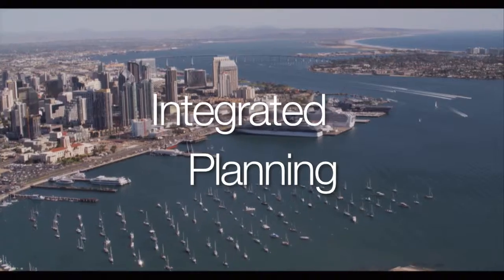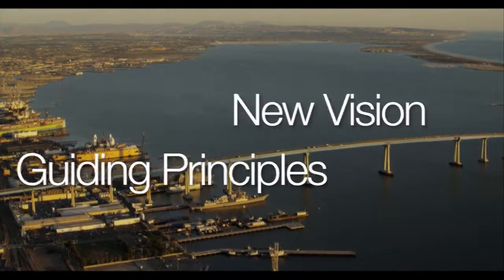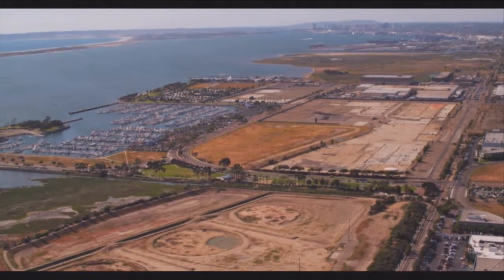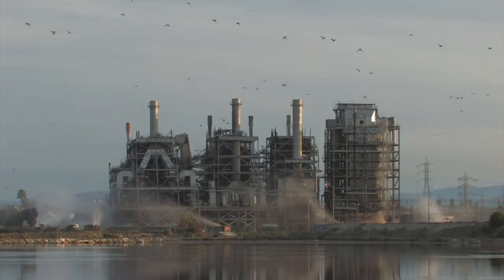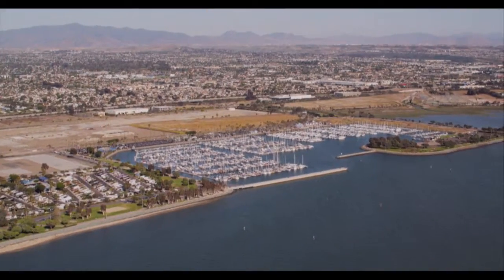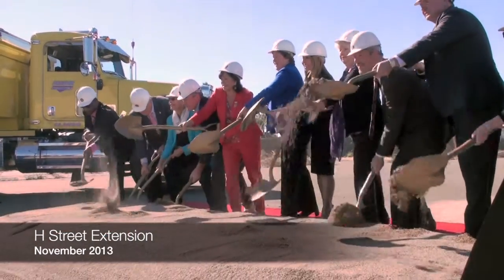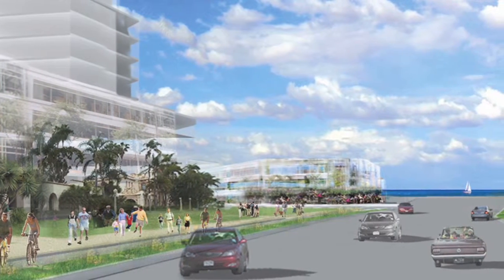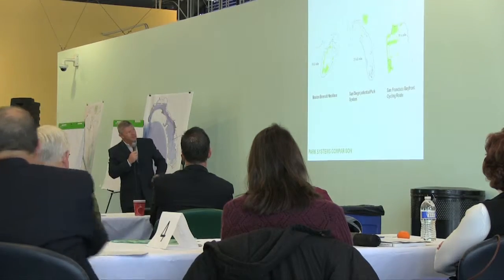Port of San Diego Integrated Planning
Commissioner Ann Moore describes the Port’s comprehensive, integrated master planning process.

January 2014